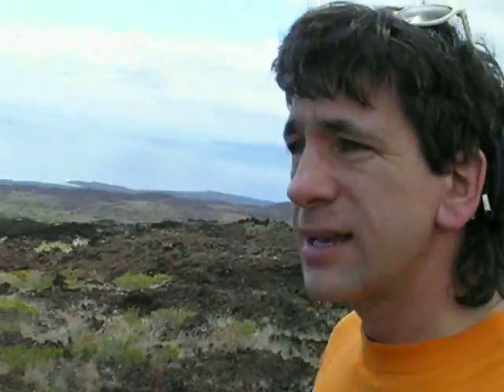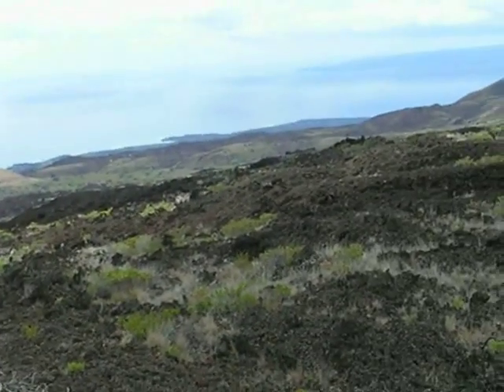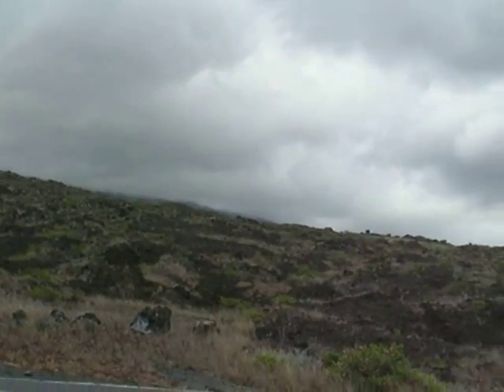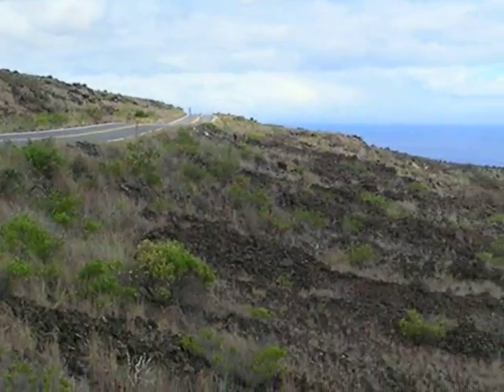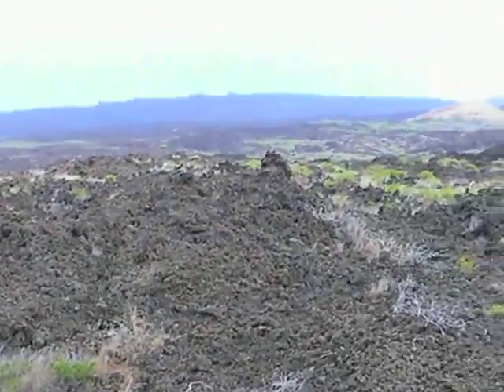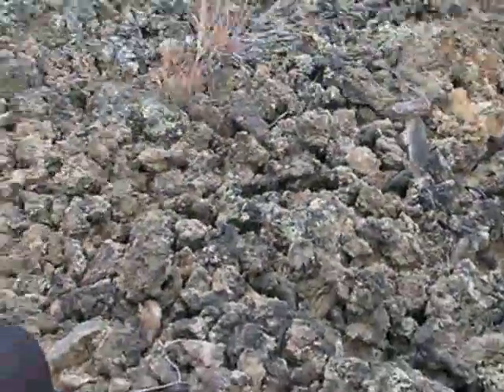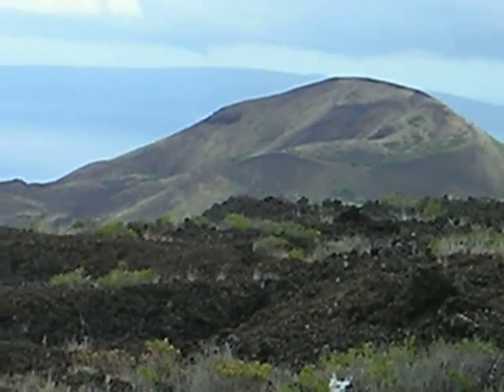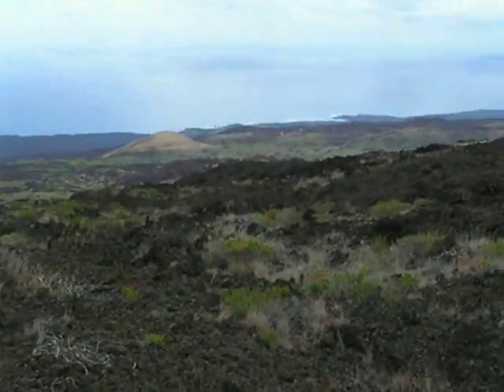Discussing lava field in Hawaii from a geographer's point of view